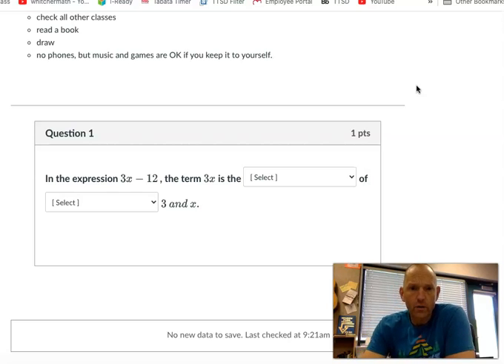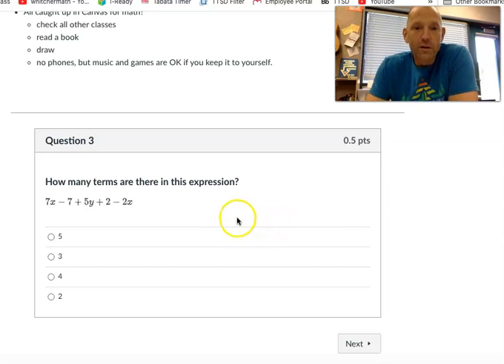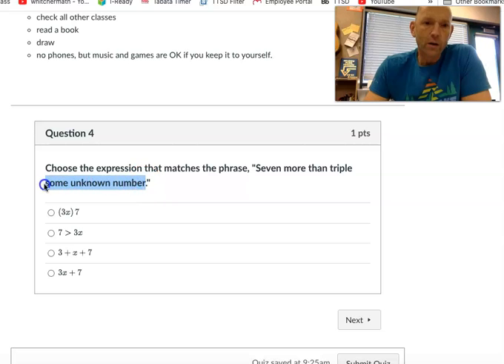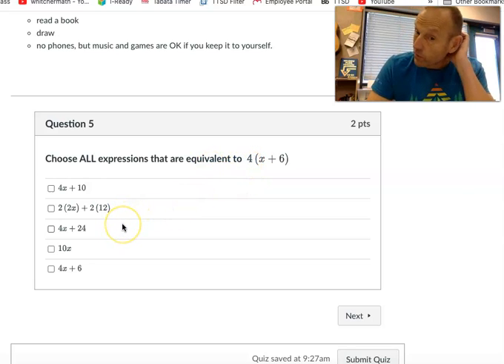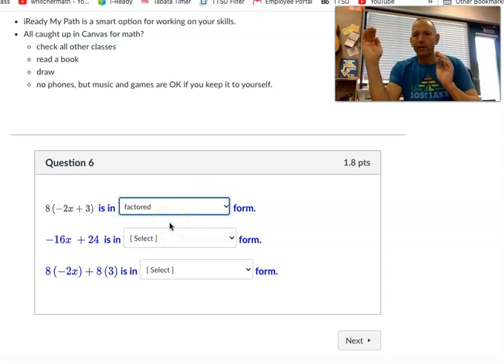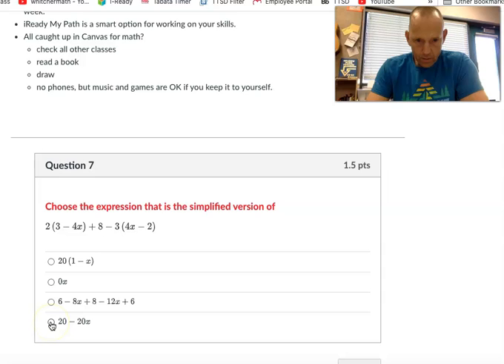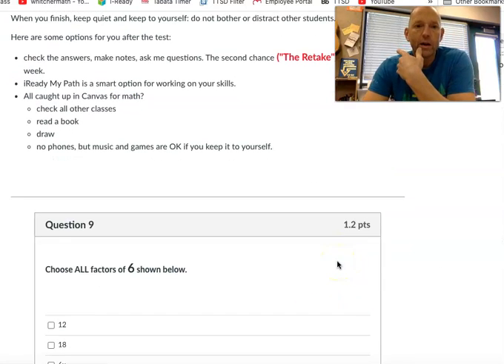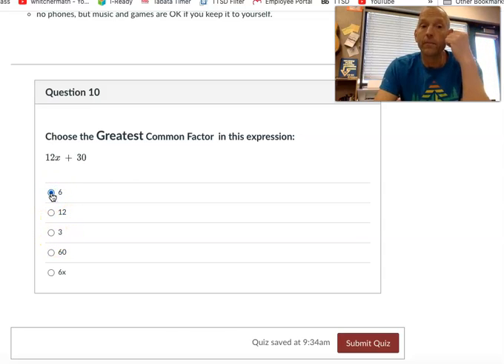7EE Expressions Test Recap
Created as a Study Guide for Factoring, Distributing, Simplifying and Evaluating Expressions. Make some good notes!